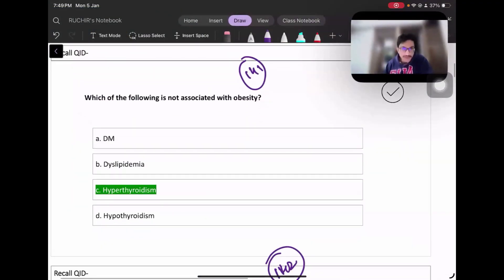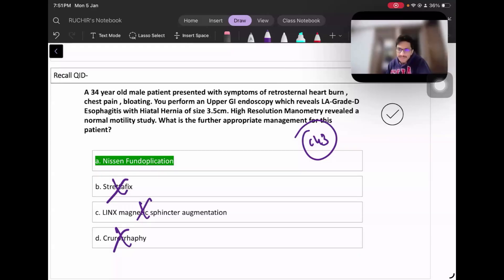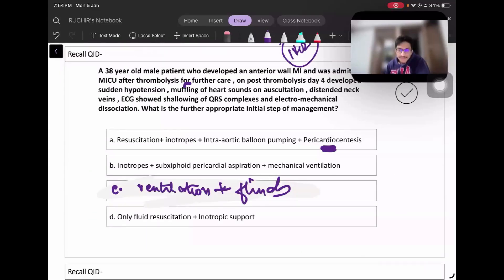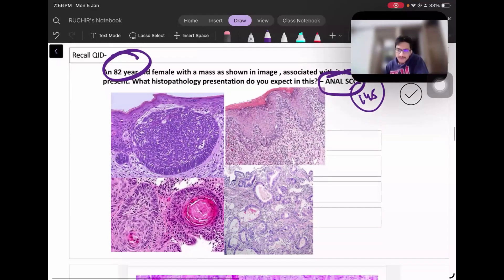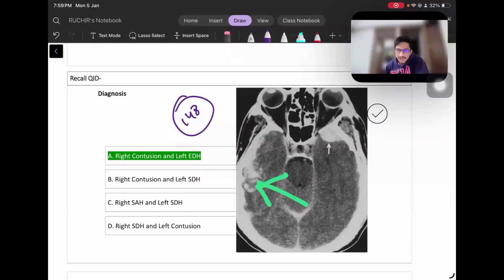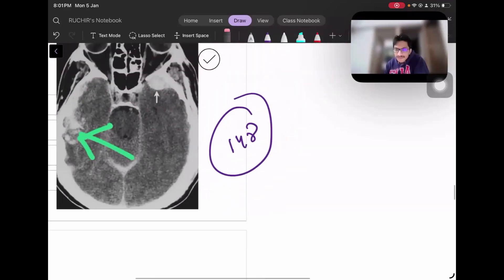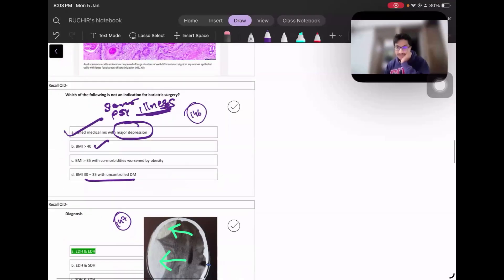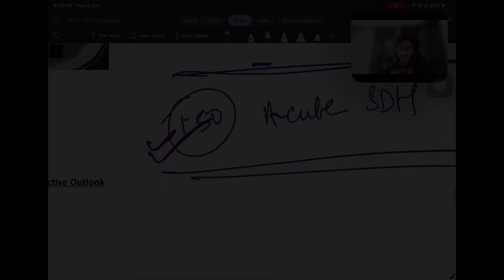NEET SS 2025 - Surgical Group - Recall Discussion 10 | Dr. Ruchir Bhavsar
QUESTIONS 141 TO 150 - Sushruta – LGS | Complete Surgery Learning App

Download the Sushruta – LGS App 📲 and get an exclusive 72-hour free trial 🆓 with full access to all app features and content 📚—built for MS/DNB, NEET SS, MCh aspirants, and practicing surgeons. Covering Bailey & Love 28th Edition, Sabiston 22nd Edition, and Schwartz 11th Edition

🎥 Concept-Driven Video Lectures

🧠 Extensive MCQ Bank

📝 High-Yield Digital Notes

📚 Hardcopy Notes – Surgery Notes Powerhouse Pro
Premium printed notes designed for serious aspirants—ideal for repeated revision, annotations, and long-term retention.

Powerful App Features

Topic-wise performance analysis

Time analysis per question

Bookmarks & progress tracking

Offline access to selected content

Smart planning tools (Cortex.AI)

Sushruta – LGS blends traditional textbook-based learning with modern technology, ensuring strong concepts, disciplined revision, and intelligent practice—the right way to learn Surgery.